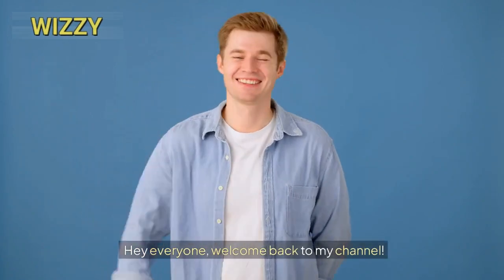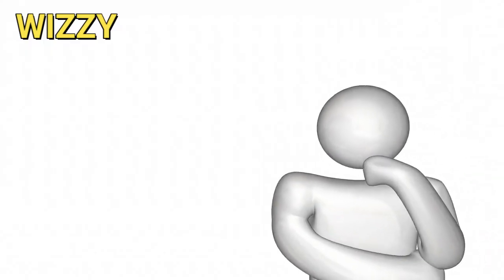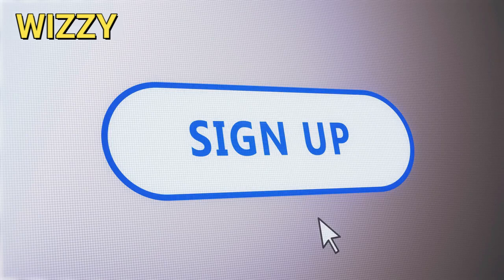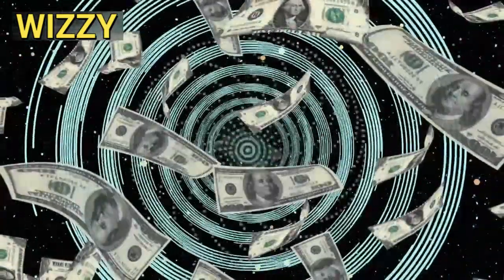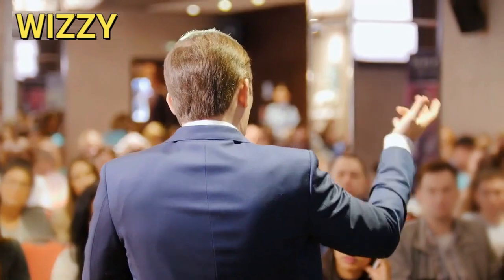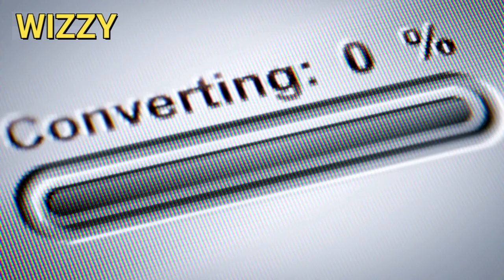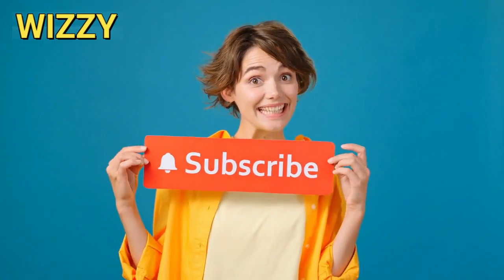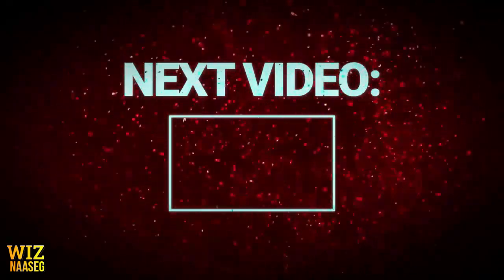Amazon Affiliate Marketing For Beginners (As Side Hustles 2024)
Learn how to start Amazon Affiliate Marketing as a side hustle in 2024! This beginner-friendly guide will teach you the basics of affiliate marketing and how to make money online with Amazon.